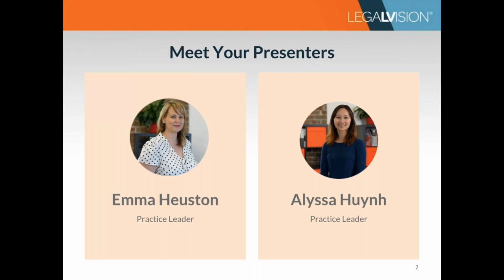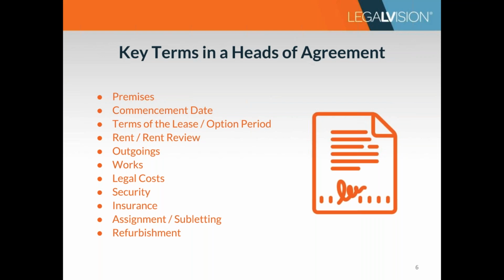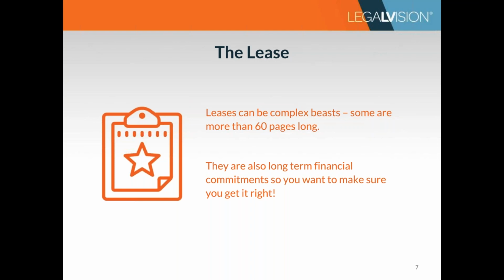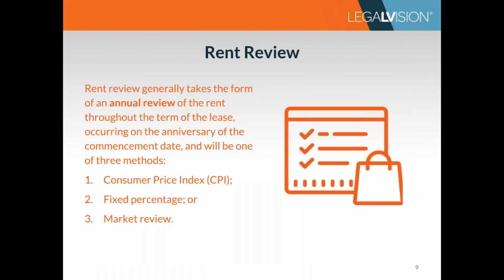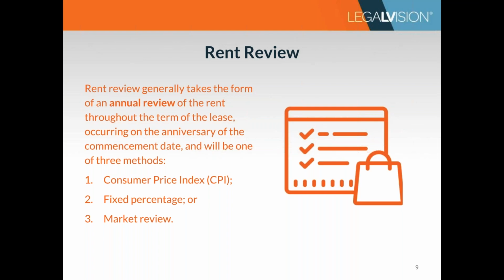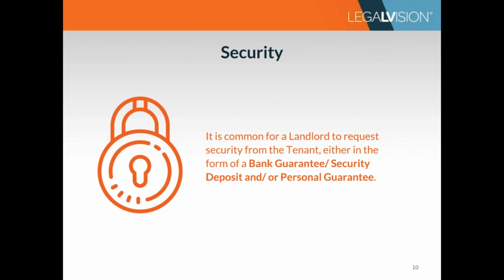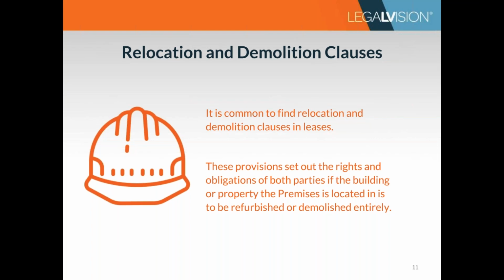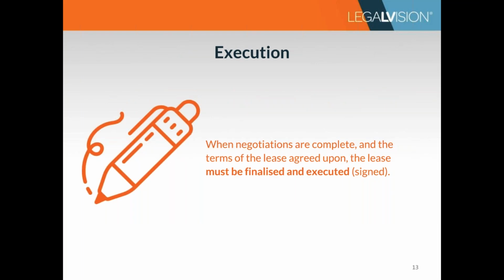[AU] Questions to Ask Before Signing a Commercial Lease | LegalVision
If you are entering into a commercial lease, it's vital you understand your rights and obligations as well as ensure that the property is suitable to your business.

The terms of your commercial lease should be carefully considered and negotiated where possible. When done right, your lease can provide your business with years of stability or flexibility to upgrade premises as your business requires.

This webinar covers three key areas:
+ pre-lease negotiations;
+ signing a Heads of Agreement or Lease proposal; and
+ reviewing the draft lease.